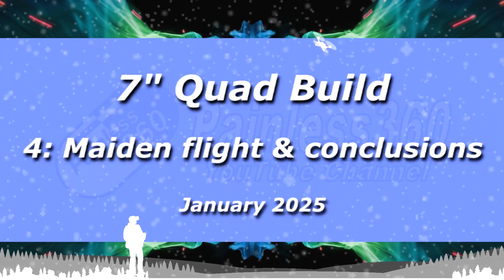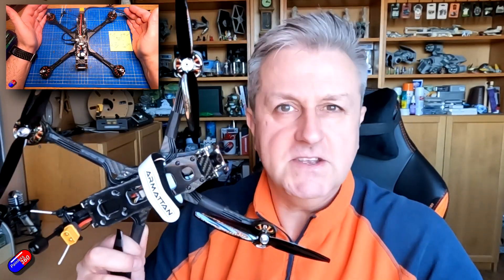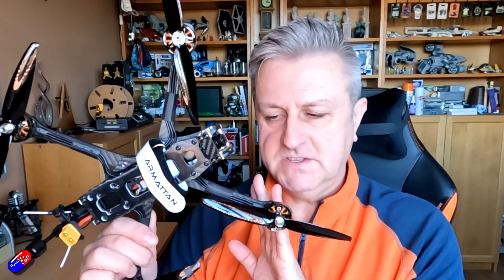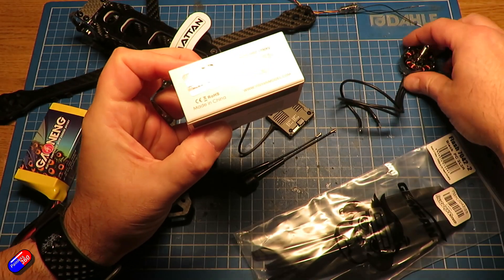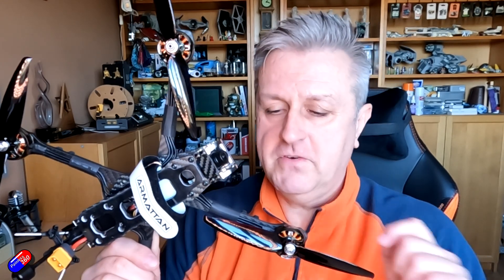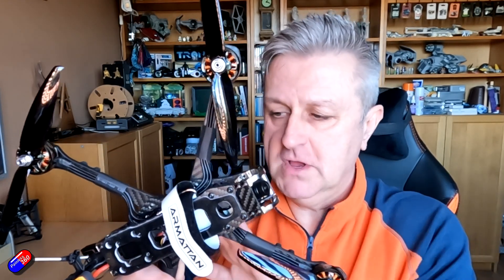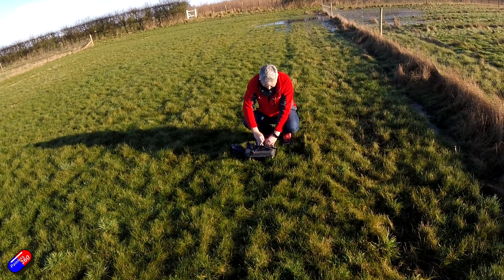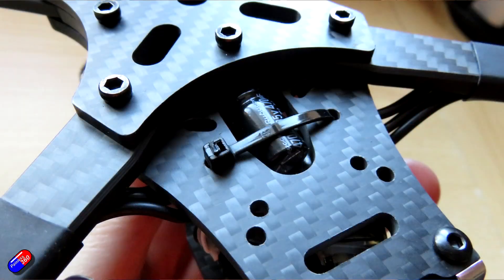7" Quad Build: 4: Maiden flight and the results!